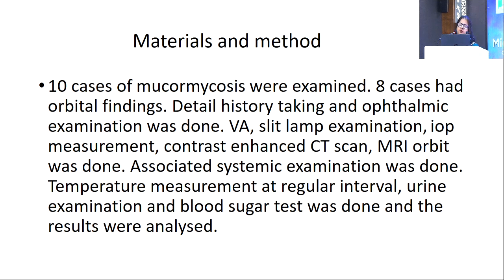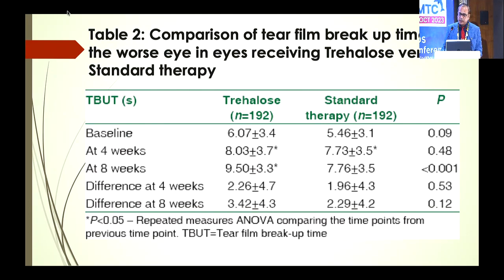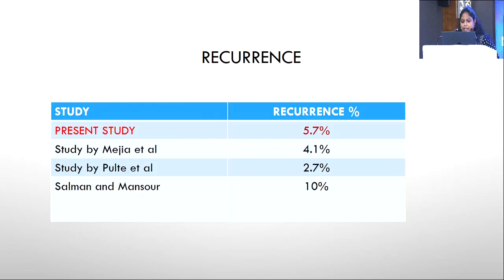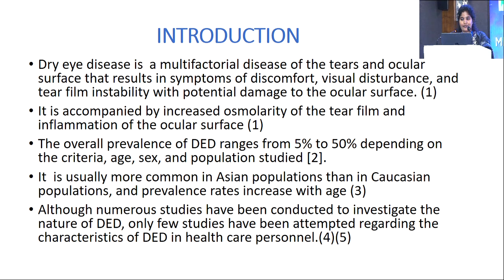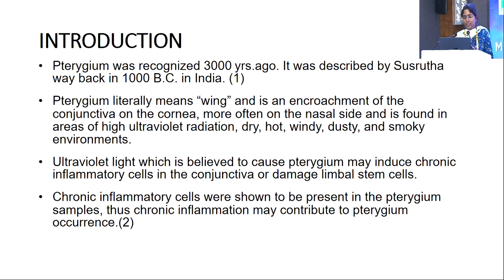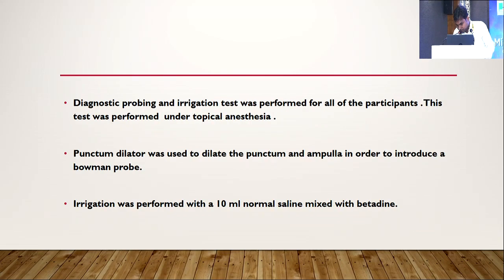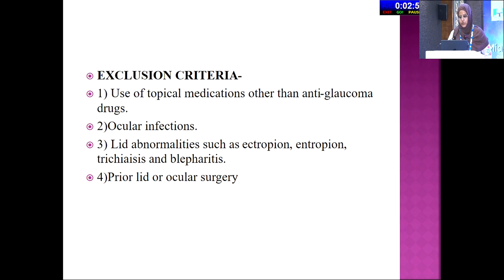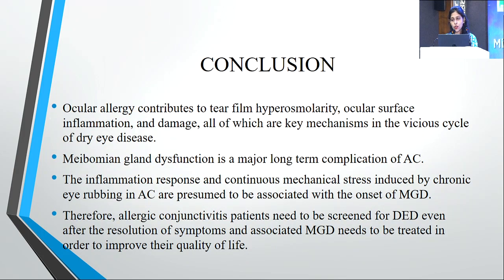AIOCMTC2 2023 - Free Paper External Eye & Ocular Surface Disease I